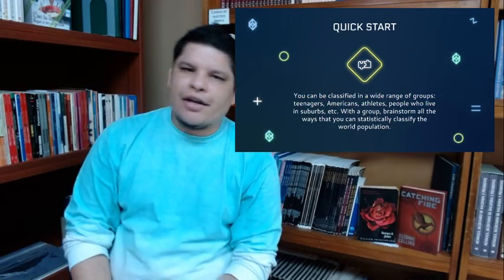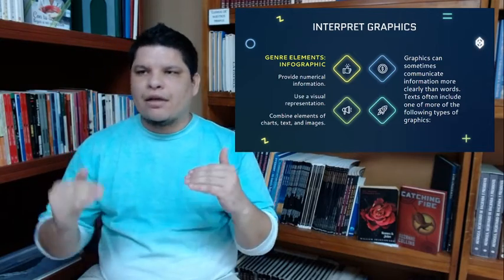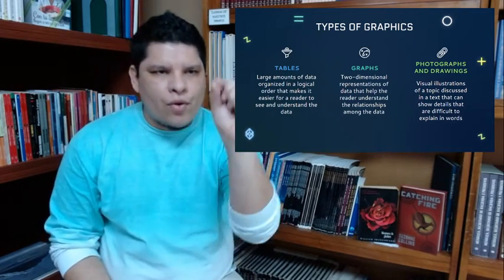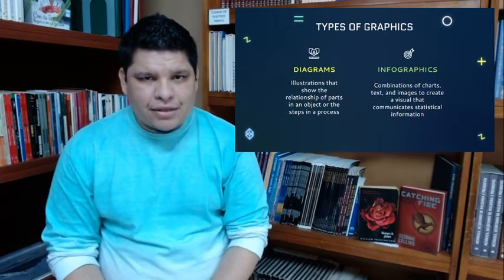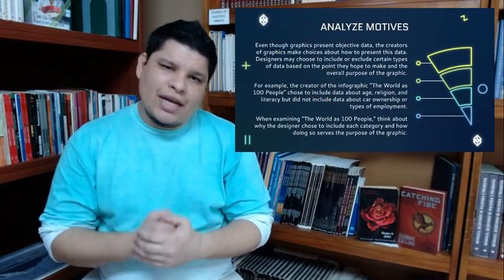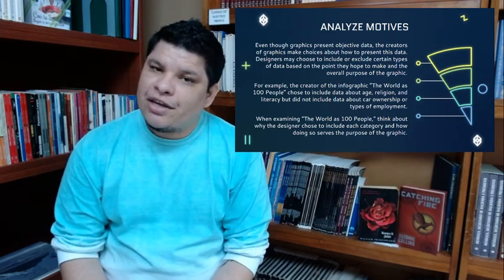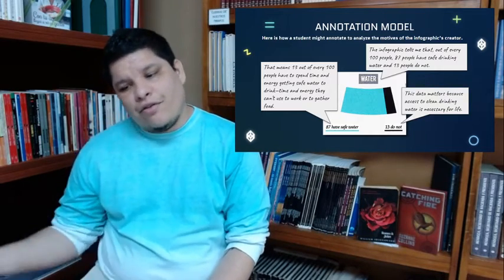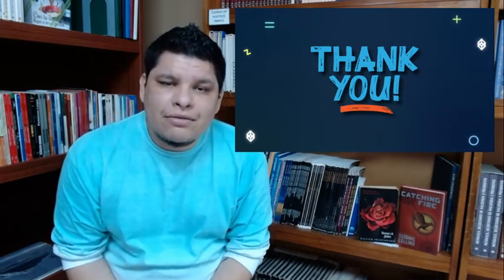IT'S LIT - IT'S DALCK - EP10.5 THE WORLD AS 100 PEOPLE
IN THIS VIDEO YOU WILL FIND IMPORTANT LESSON INFORMATION IN ORDER TO ANALYZE "THE WORLD AS 100 PEOPLE" FROM DIFFERENT POINTS OF VIEW.